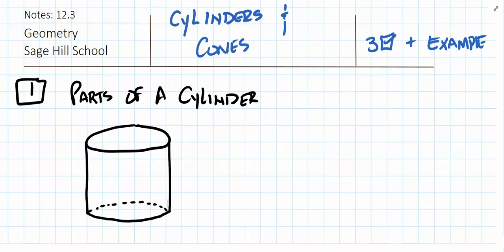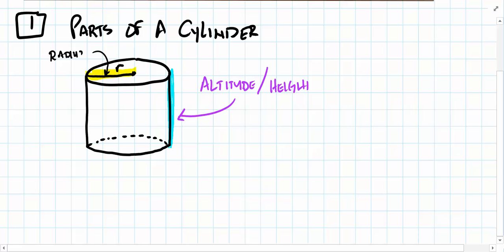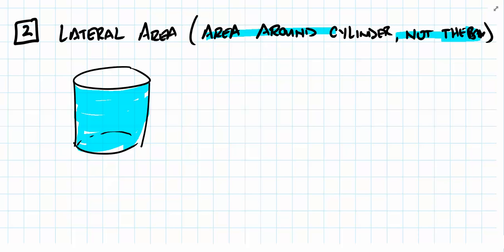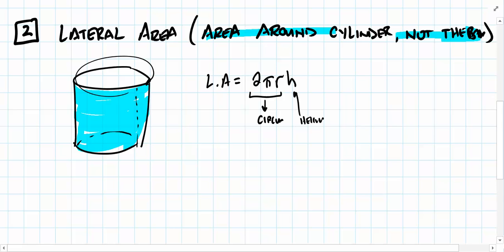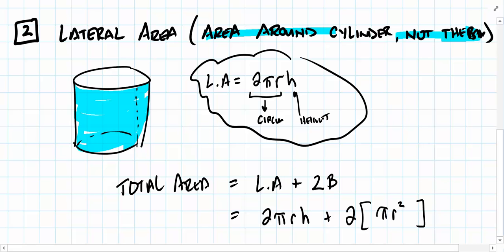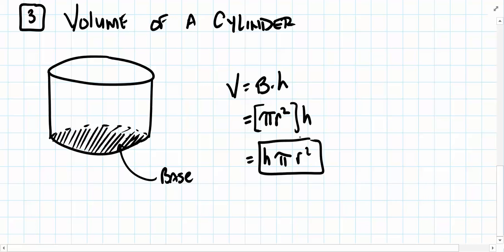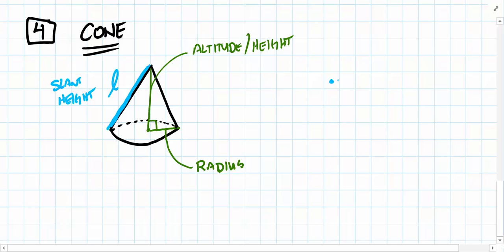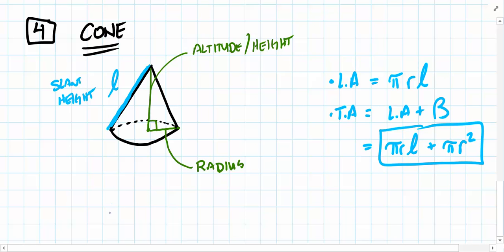Geom 12 3 Cylinders and Cones